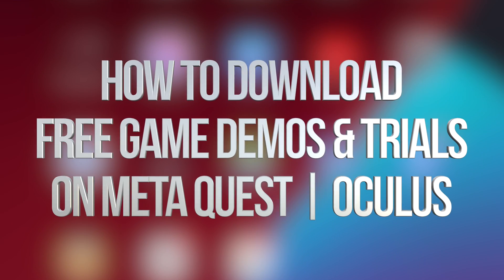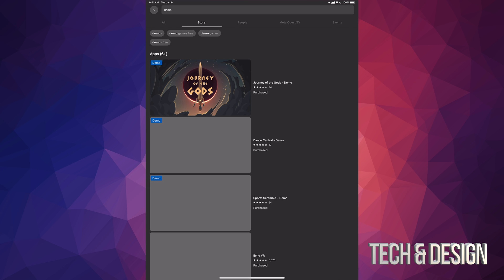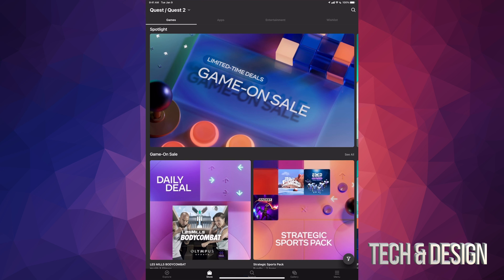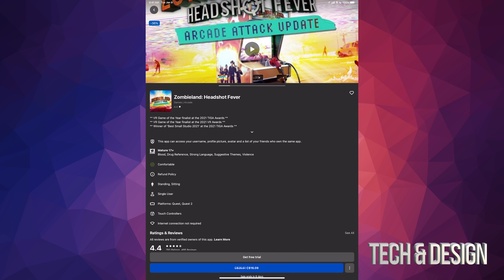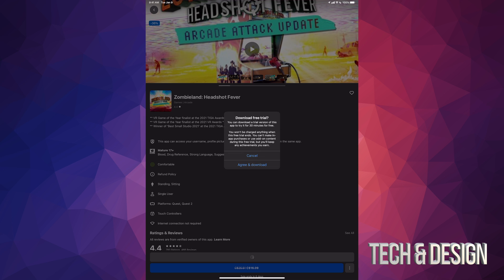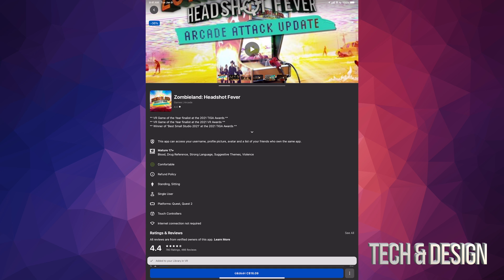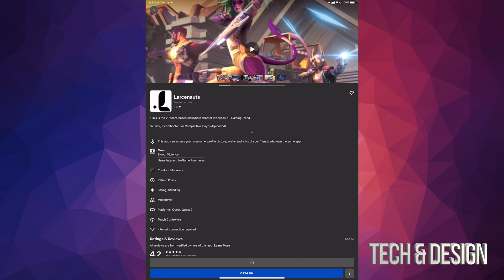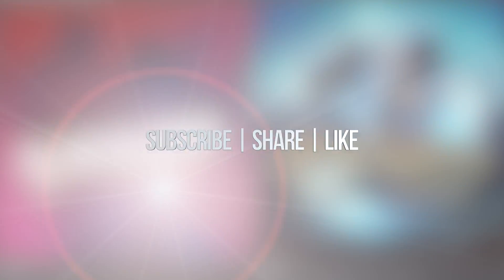How to download FREE Game Demos & Trials on Meta Quest 2 | Oculus